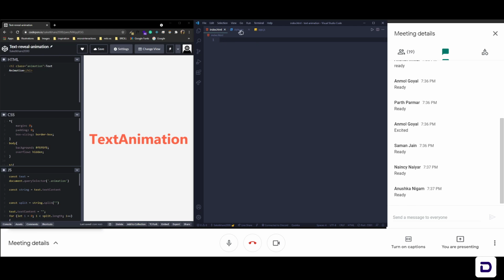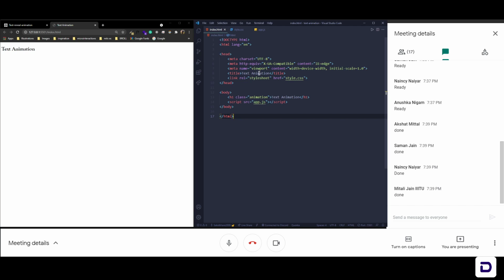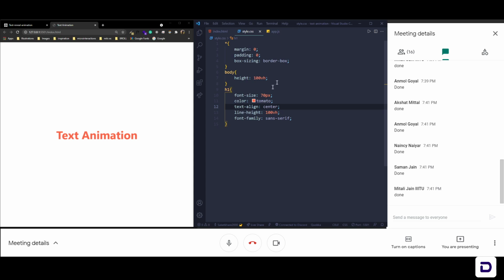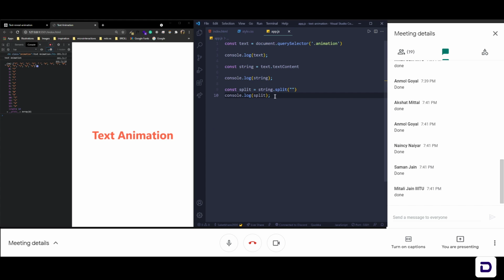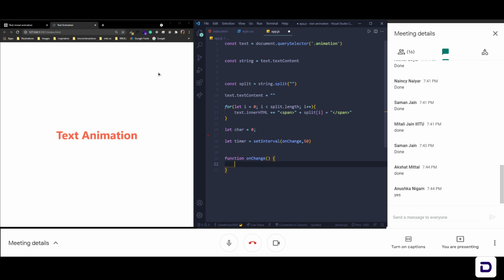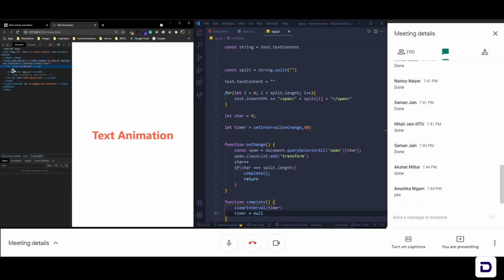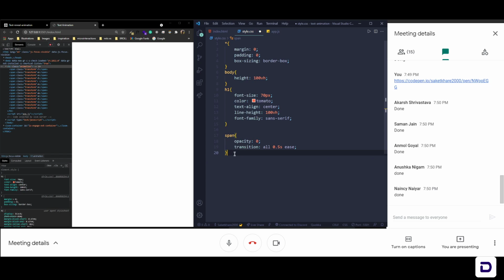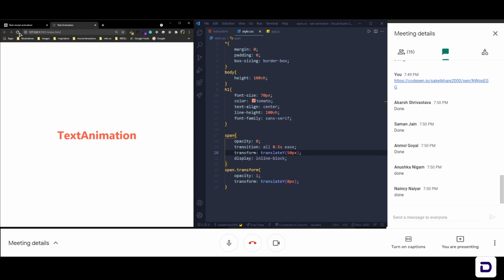How to Make an Awesome Text Animation Using HTML, CSS, and JavaScript - LIVE | DoCoNation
Hey Everyone !

Text Animation is basically animation on the text so that the text looks more appealing and awesome, animation can be like fading in, fading out, wave motion etc. Why it is necessary? It makes your website interactive, easy to understand and fun, there are way more reasons to use text animation in your website.

In this video tutorial we are going to learn how to make an Awesome Text Animation with just using HTML, CSS and Javascript.

For more details , refer to the video.